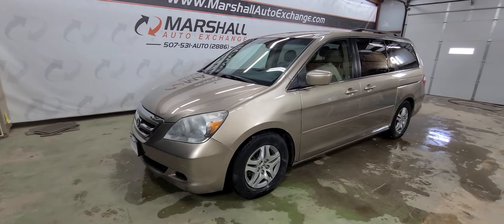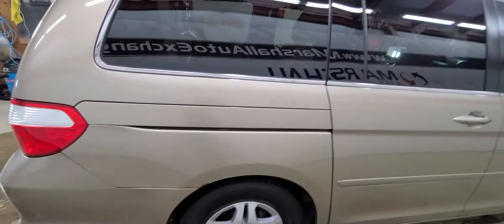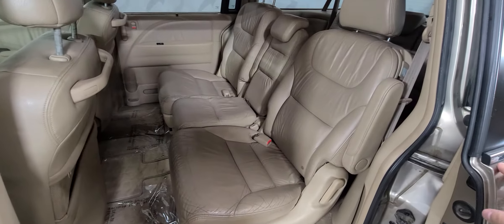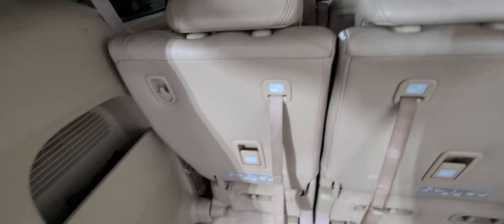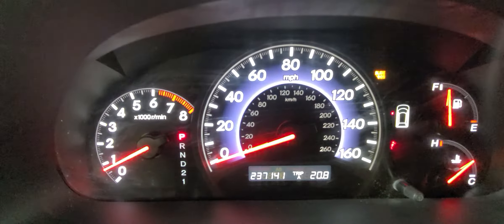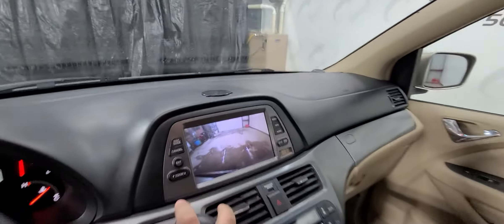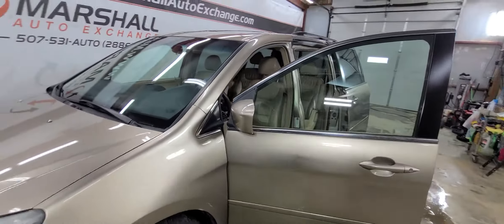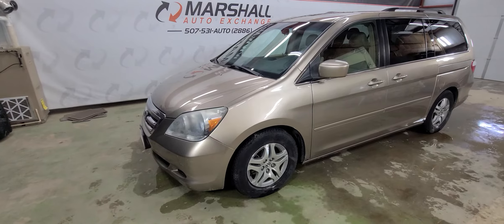2005 Honda Odyssey EX-L DVD & Nav